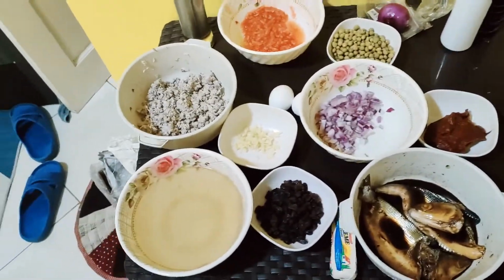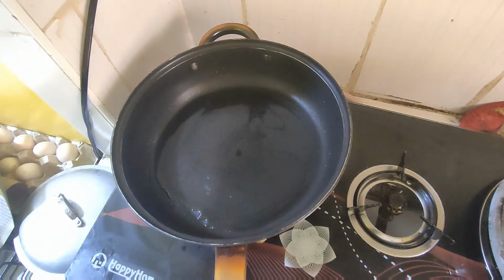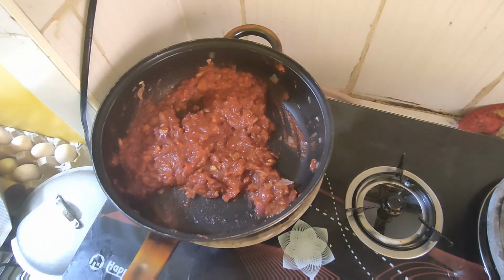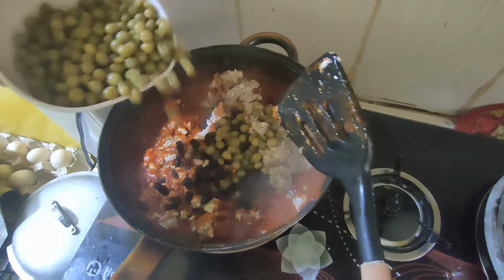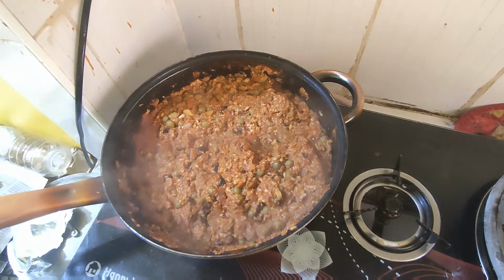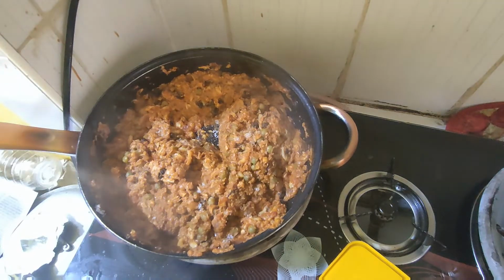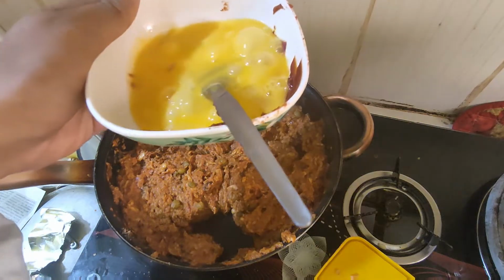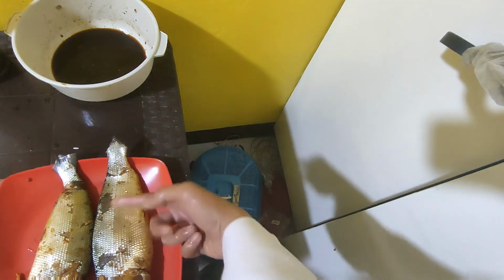Relyenong Bangus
This short video of Relyenong Bangus is presented by Nathaniel G. Esteban for his course in BHM at UB.